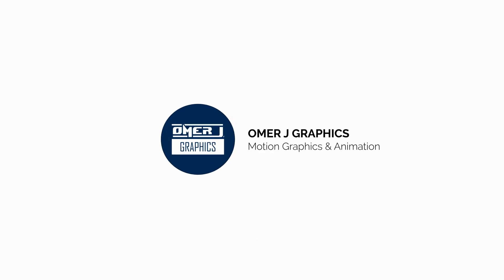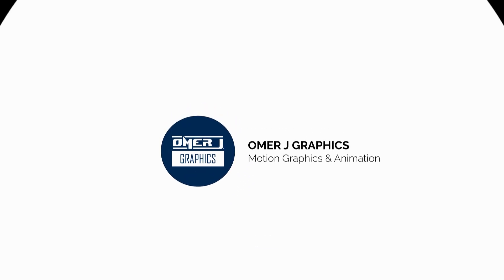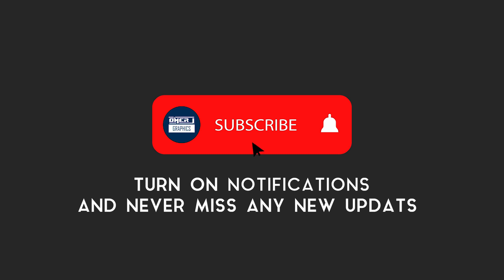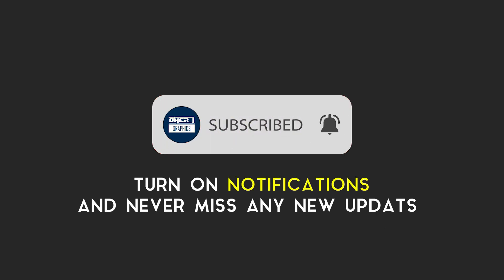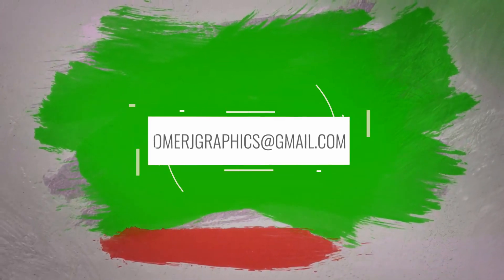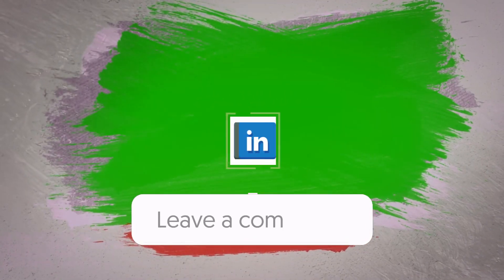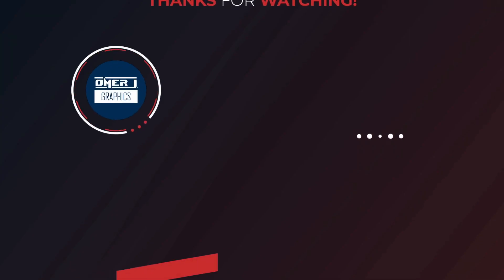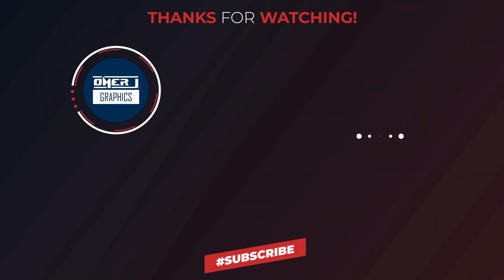Brush photo slideshow | Green Screen Motion | OMER J GRAPHICS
→ 30fps and 29.97 fps
→ Compatible with After Effects
→ Rendered mov files
→ Alpha Mattes

How to edit green screen using adobe premiere pro.
Steps to create footage using "Ultra Key" option in adobe premiere pro:
1. First of all create a new project on adobe premiere pro.
2. Now import OMER J GRAPHICS green screen video in project library. Then add green screen footage to your sequence.
3. Go to the effect tab and find the Ultra Key effect. now drag and drop the Ultra Key effect onto your clip.
4. Go to the effects control tab Then
5. Select the eyedropper icon to select the green color on the your main display video frame.
6. Now use the setting choice to select however aggressive the result works.
7. Play with the numbers beneath Matte Generation till all the ‘noise’ is gone. sometimes your inexperienced screen scene isn’t good. therefore shadows and highlights won’t be ‘keyed out’ till you create changes with the Matte Generation.

So, I hope you have a great idea of how to use green screen footage in adobe premiere pro.

🔴🔴SOCIAL MEDIA  OMER J GRAPHICS 🔴🔴

● Logo Animation,
● Typography Video,
● Motion Graphics,
● Audio Visualizer,
● Promo Video,
● Music Lyrics  Video,
● Logo Design,
● Typography Logo,
● Banner Design,